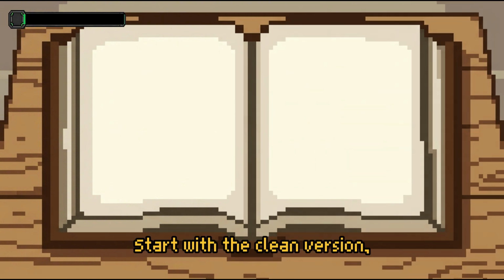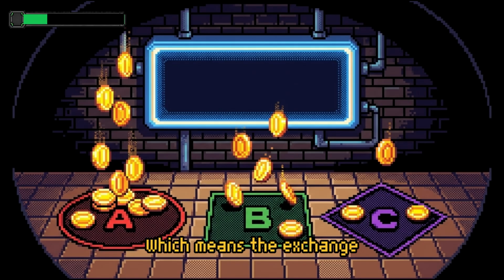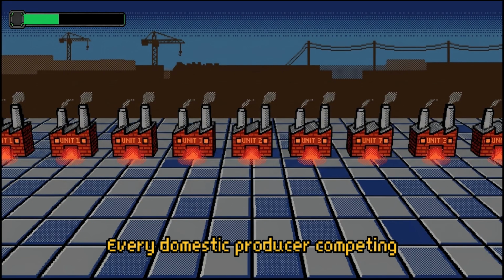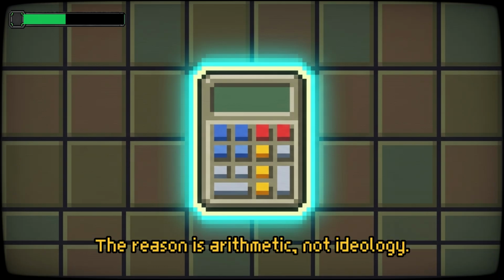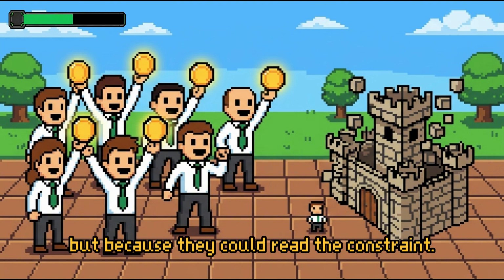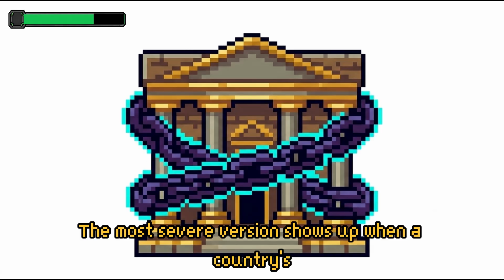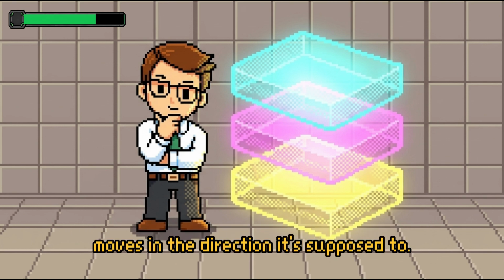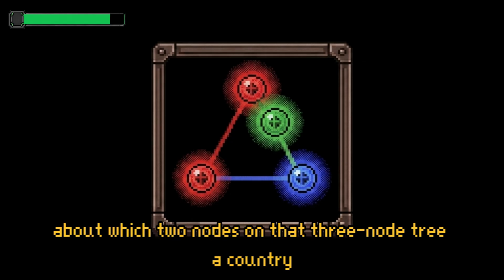Currency Exchange Rates Aren't Set by Trade — They're Set by Capital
Every price tag you've ever looked at is actually two prices stacked on top of each other.

Most people think exchange rates are set by trade — countries buying and selling goods with each other. The textbooks tell you a story about purchasing power parity and a self-correcting "thermostat." But the numbers don't add up.

Something like 1% of currency trading has anything to do with someone buying something. The other 99% is capital chasing yield.

In this video, we break down:
• Why $9.5 trillion trades every day while only ~$90 billion needs conversion
• The "carry trade" engine — borrowing cheap, parking where it's expensive
• How Volcker's 19% interest rate sent the dollar up 50%
• The Impossible Trinity (and why every country has to pick two of three)
• What happens when currency pegs become public "boss fights" (1992, 1997, 2015)
• How all of this quietly reaches your paycheck and your index fund

Your wages are set in one currency. Your consumption is not. That gap is where exchange rates live.

📌 TIMESTAMPS
0:00 — Every price tag is two prices stacked together
1:05 — The textbook story: purchasing power parity and the trade "thermostat"
2:30 — $9.5T vs $90B a day: why goods can't set the rate
3:20 — The engine: borrow cheap, park where it's expensive
4:00 — Volcker's 19% and the 50% dollar surge
5:45 — The Impossible Trinity: pick two of three
6:40 — Pegs as public boss fights (1992, 1997, 2015)
7:35 — How it reaches your paycheck
8:45 — The index fund version: you're already trading currencies
9:15 — Winners and losers are backwards
10:55 — Why the thermostat fails: dollar invoicing
12:25 — Bretton Woods and the move to floating rates

What's the imported thing that quietly got more expensive on you? Drop it in the comments.